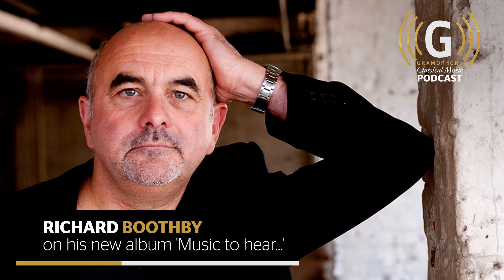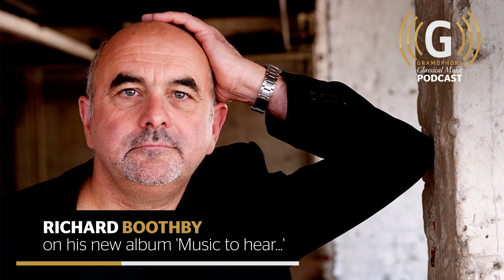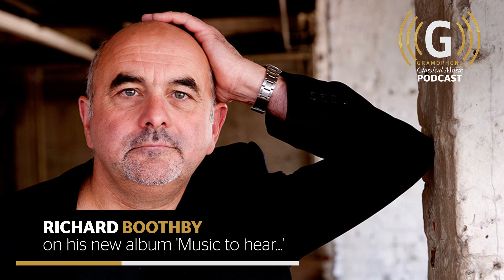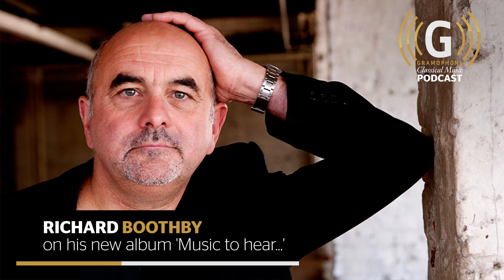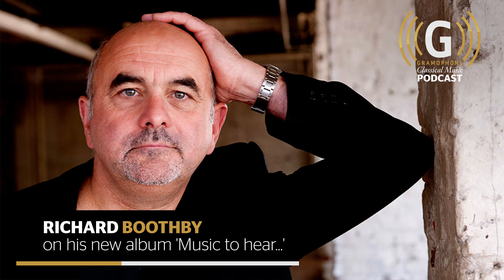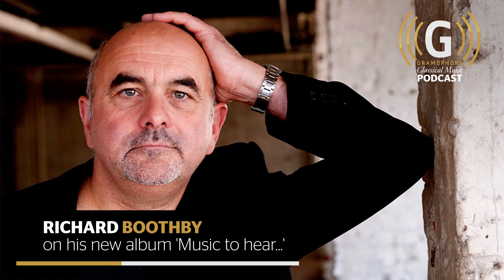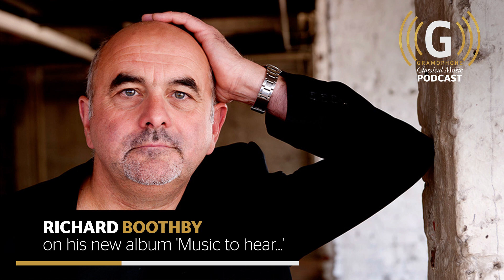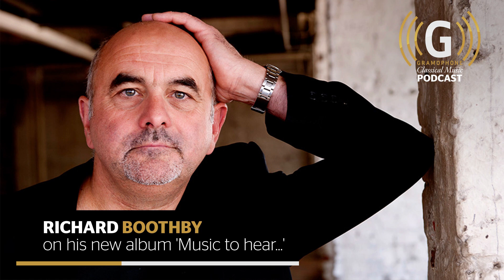Richard Boothby on his new album 'Music to hear...' | Gramophone Classical Music Podcast #406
The acclaimed viol player on the works of 17th century composer Alfonso Ferrabosco

This week's Gramophone Podcast sees acclaimed viol player, and founding member of Fretwork, Richard Boothby join Editor Martin Cullingford to talk about his new album 'Music to hear...'. Featuring works by Alfonso Ferrabosco written for lyra viol and dating from 1609, it's available now on Signum Classics. We discuss the composer and his place in the London cultural life of his day, and the sort of instrument he actually wrote for - plus, hear some beautiful excerpts from the album.